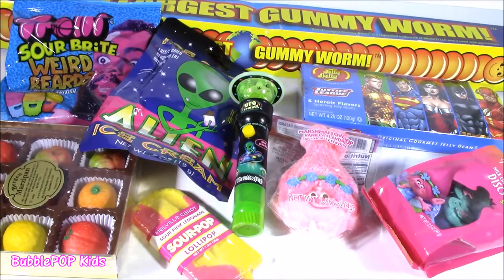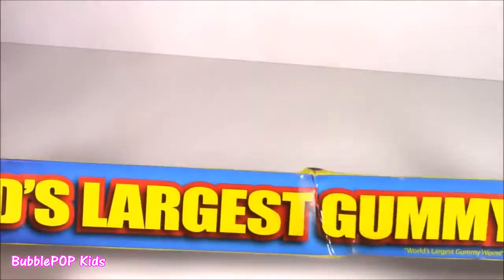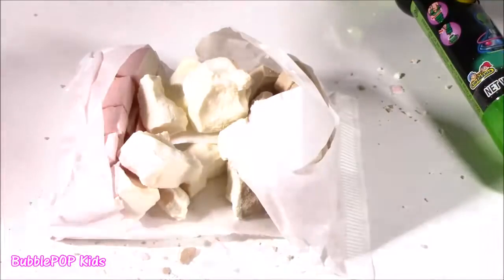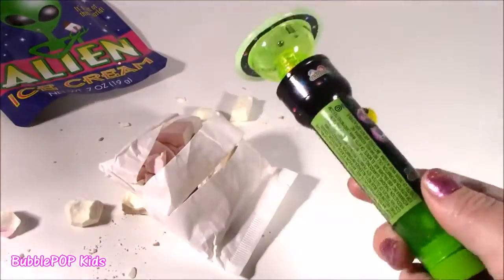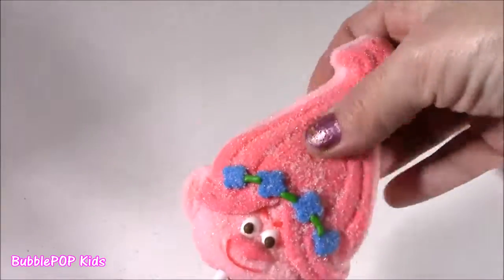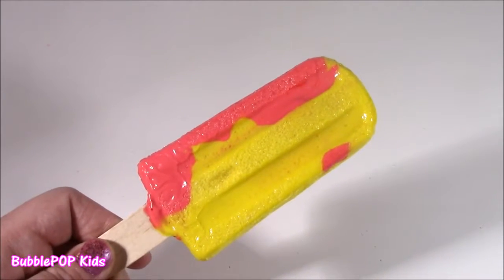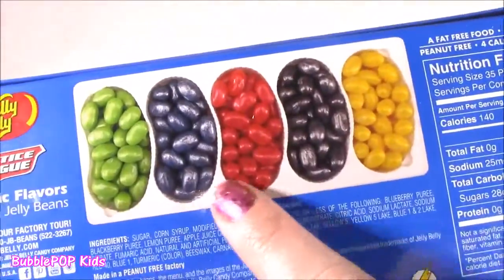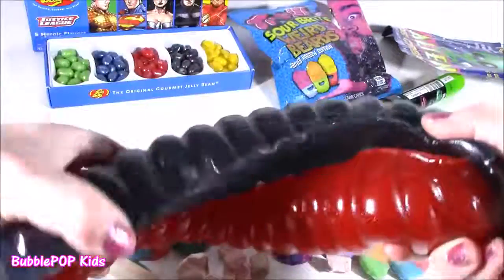CANDY BONANZA! World's Biggest GUMMY WORM! Jelly BELLY! Sour Popsicle! Alien UFO & Ice Cream! FUN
Hi Guys!  In this video we taste soo many yummy new candies!  Even the world's biggest gummy worm!  Soo much FUN! Enjoy!

UciLZrvlZPLQvOUaq7e-HPFw4ZL